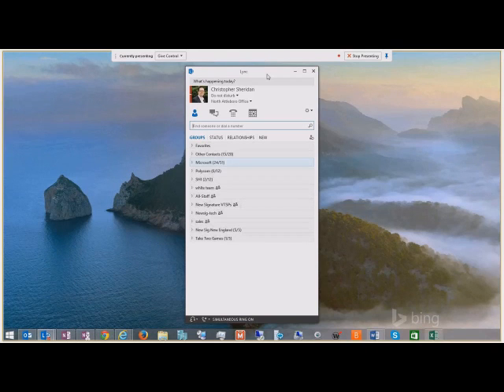Microsoft UC Lync Webinar Part 11- Demo: Live System